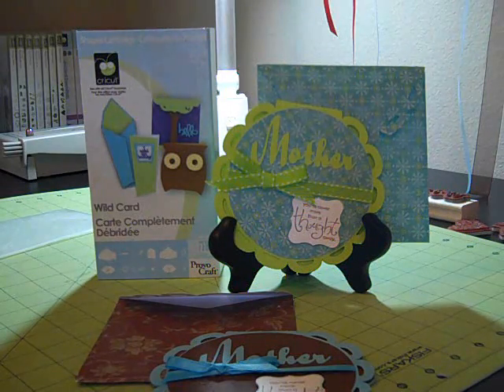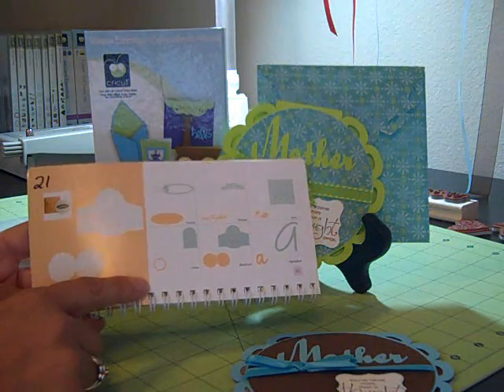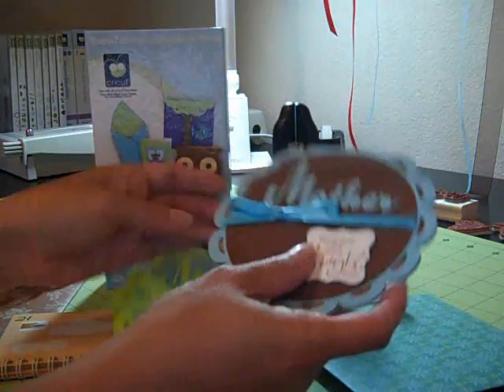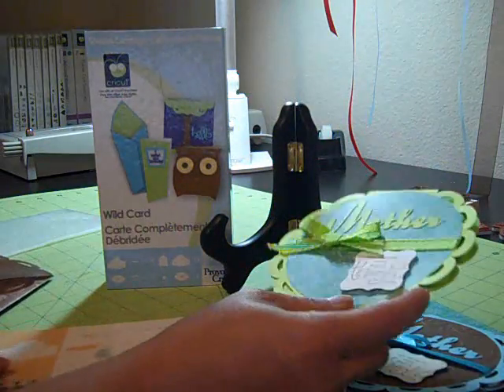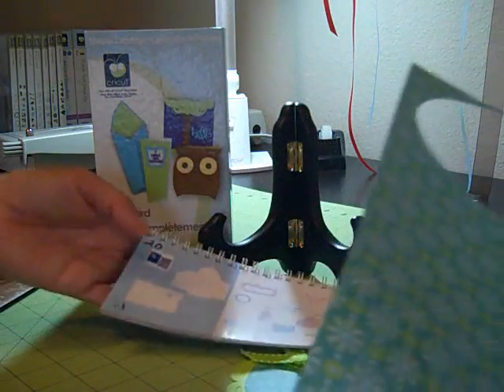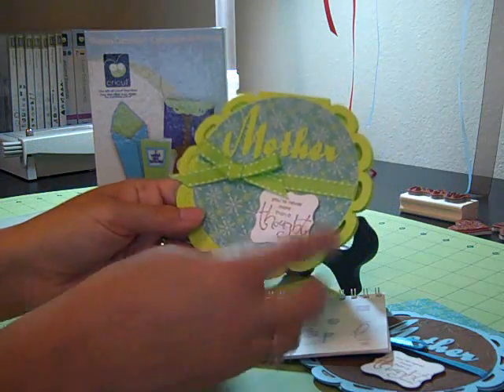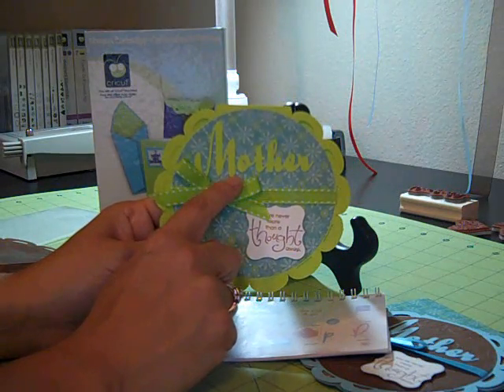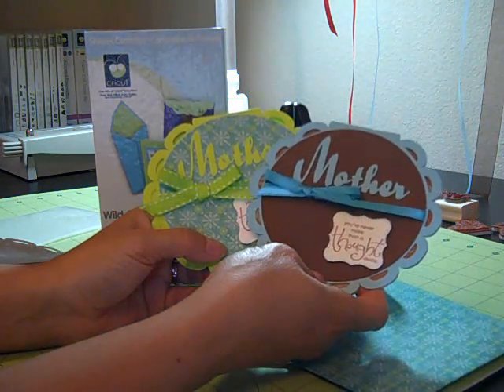Episode 4 : Mothers Day Cards 2010_0001.wmv